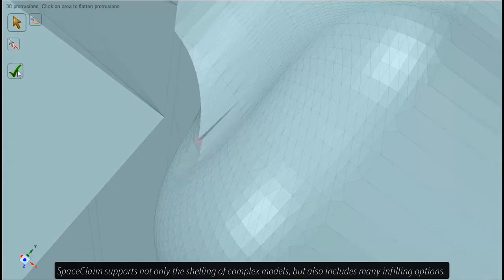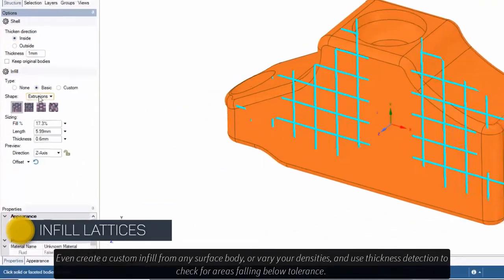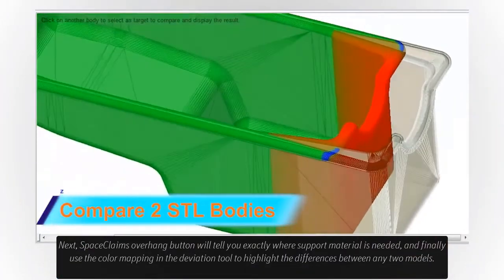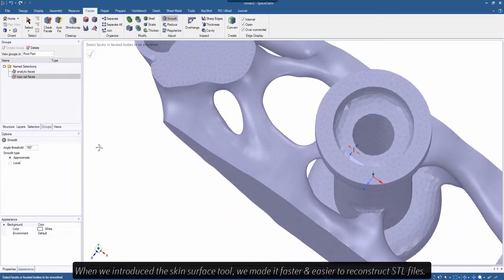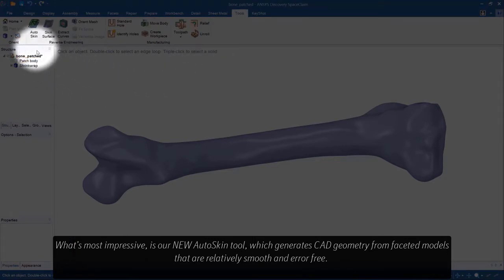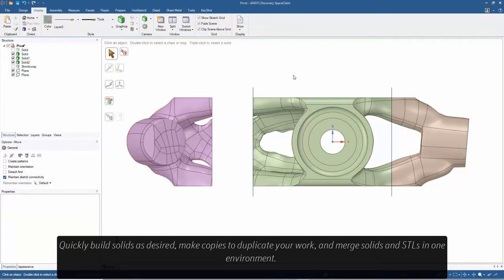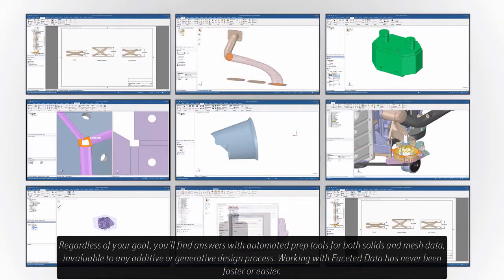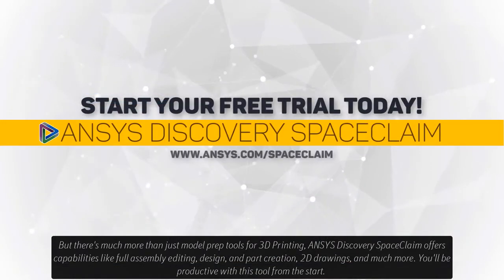Model Prep for 3D Printing with Ansys Discovery SpaceClaim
Ansys SpaceClaim’s unique user interface, modeling technology and versatile tool set help you create and modify imported geometry — without the complexity associated with traditional CAD systems. When working with existing CAD models, you can de-feature and simplify geometry with automated, easy-to-learn tools. Ansys SpaceClaim is ideal for engineers who don’t have time for heavy CAD tools, but want and need to get 3D answers fast.